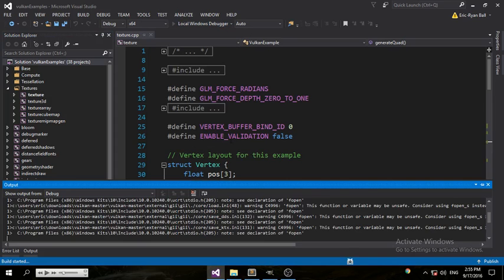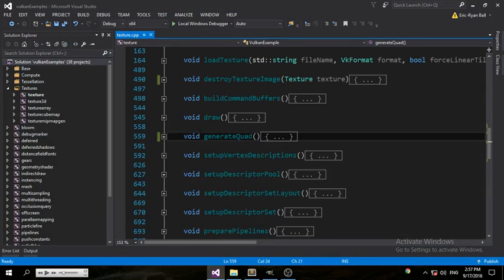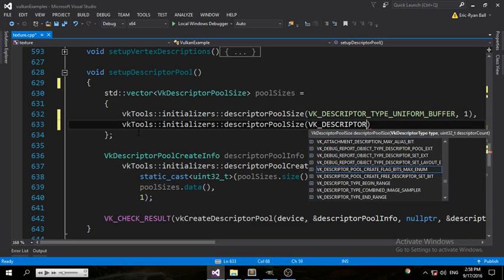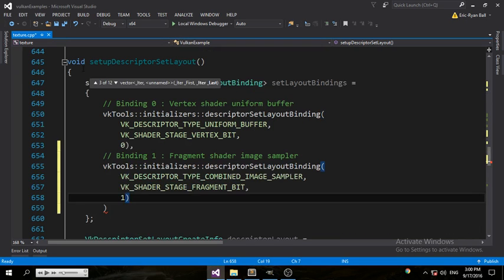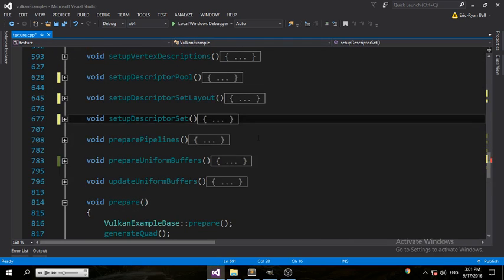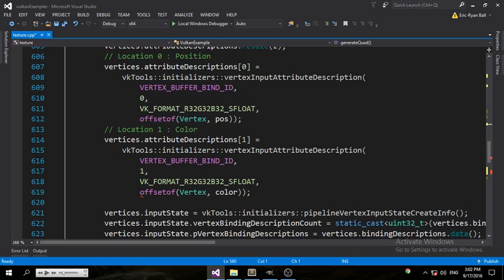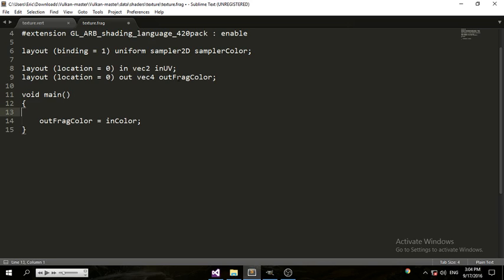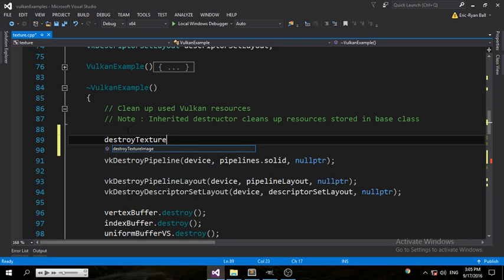Vulkan Programming Series 01 - Texture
PLEASE READ: I skipped the first tutorial project in the engine named "Triangle" because it details the entire engine, even though we will be learning the engine in pieces as we go along.

- I don't know where to find, how to create, or how to change a texture file into the ".ktx" format :(

"Like" this video if you want me to continue the series! :)
HTC Vive Vulkan Programming Series?